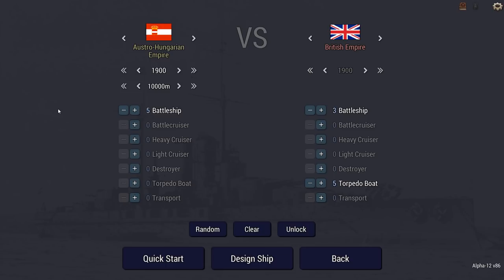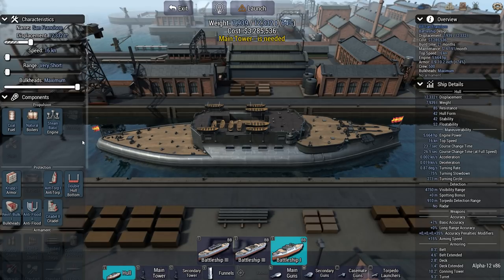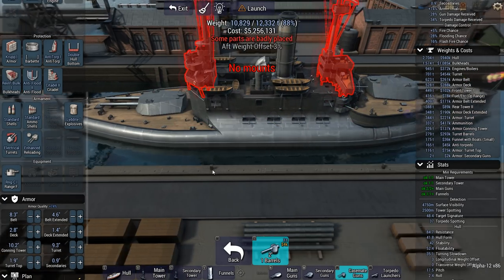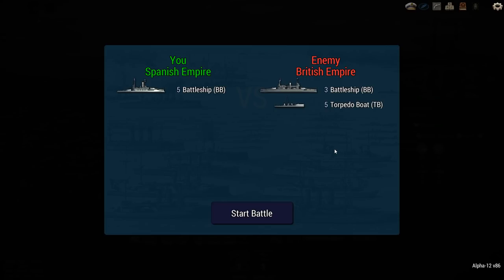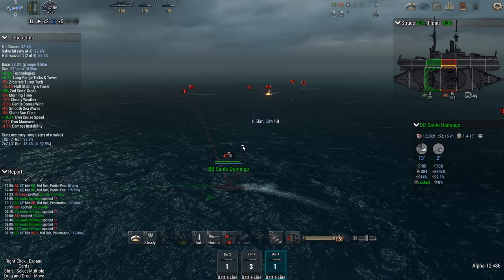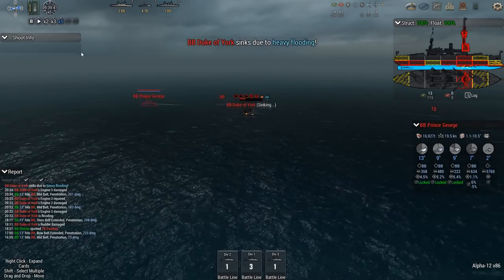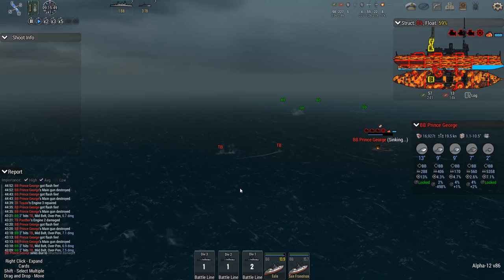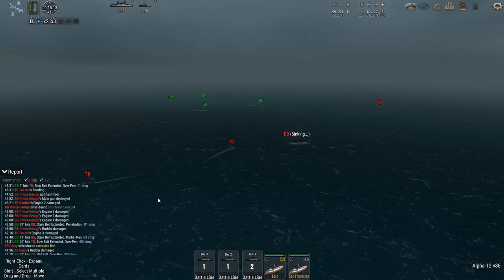Ultimate Admiral: Dreadnoughts - [Taskmaster Season 1 #3] Boom Boom Boom Boom (Alpha 12)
Week/Task 3: Pre Dreadnoughts
Admirals Choice vs Britain 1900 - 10,000m
5BB vs 3 BB, 5TB

Scoring (these are season points)
None of your ships suffer a flash fire - 1 point
Sink all enemy battleships - 1 point
Use the smallest hull for your chosen nation - 1 point
Have one of your ships get hit by a torpedo but survive to the end of the battle - 1 point
Lose none of your ships - 1 point

▪️ Colonel Brendryen
▪️ Colonel Westover
▪️ Colonel Dotts

▪️ Major 4nge1us
▪️ Major Aura
▪️ Major BeerDrinker
▪️ Major Casey H
▪️ Major Chung
▪️ Major JFHeasy
▪️ Major Duck
▪️ Major Moleemann
▪️ Major Brown
▪️ Major Gray
▪️ Major Lord_Daniel_DE

▪️ Captain Dave
▪️ Captain Siegert
▪️ Captain Fuentes
▪️ Captain Martinez
▪️ Captain K G
▪️ Captain Braugh
▪️ Captain Bremner
▪️ Captain Madison
▪️ Captain Maverick
▪️ Captain Moore
▪️ Captain Karuppiah
▪️ Captain Wolf O' Wales
▪️ Captain Сиговатов
▪️ Captain Stanec

❓ FAQ
▪️ PC specs:
Ryzen 5 2600X
GeForce 980TI
16 GB RAM

Yes

When I can, in the evenings (CET) usually

▪️ Dislike it with a passion. Seriously not my game.